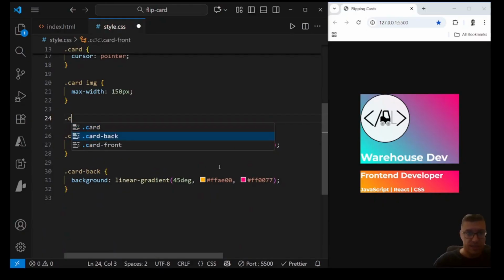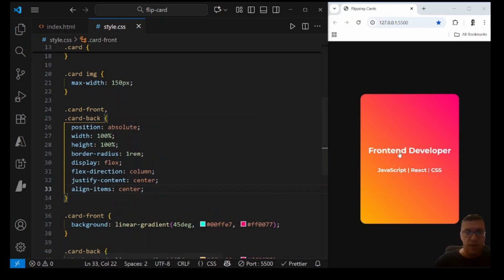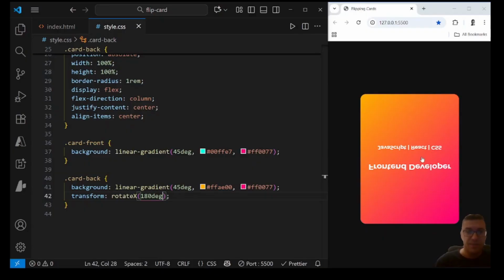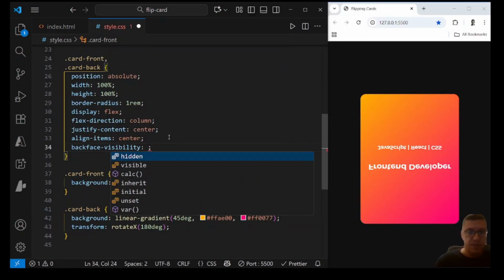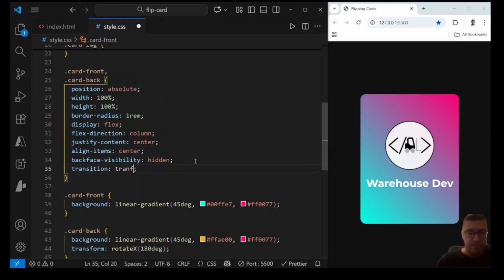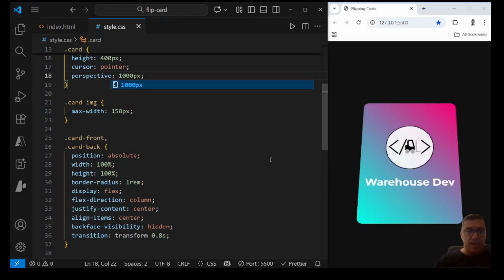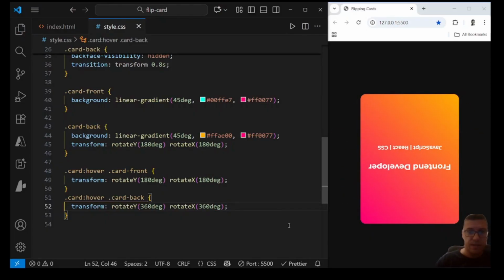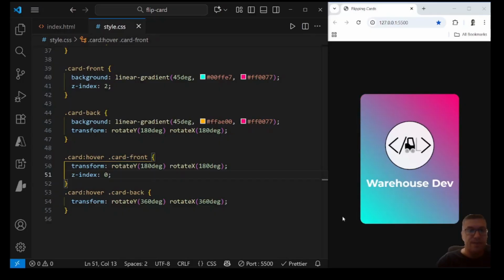CSS 3D Flip Card Animations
In this tutorial, I’ll show you how to create a realistic 3D flip card using pure CSS.

🎨 Ideal for UI cards, portfolios, or interactive components. Simple, clean, and perfect for your next website or portfolio.

Chapters:
00:00 Intro
00:46 Styling cards
03:55 Flip vertically
05:57 Flip horizontally
06:23 Flip diagonally